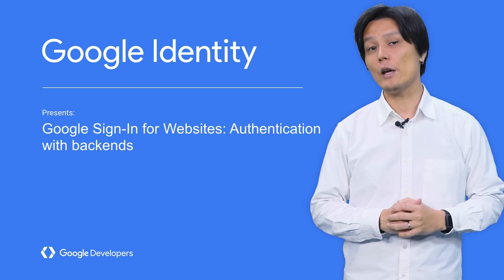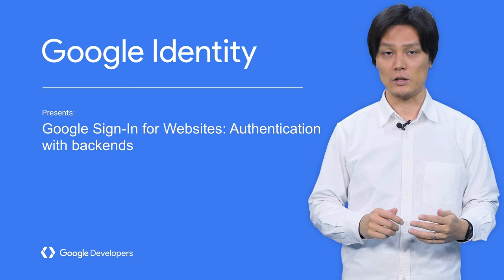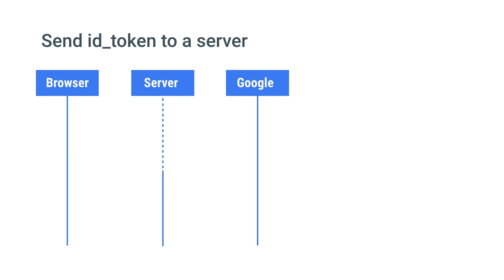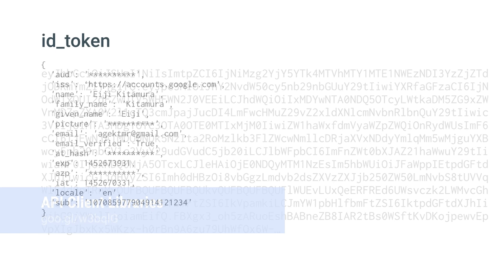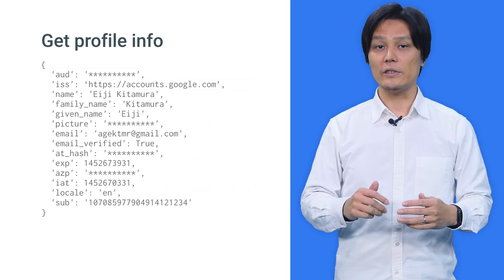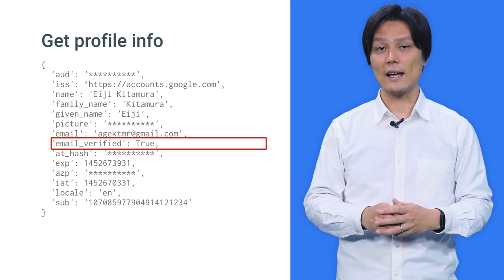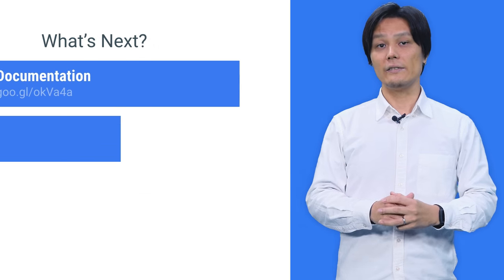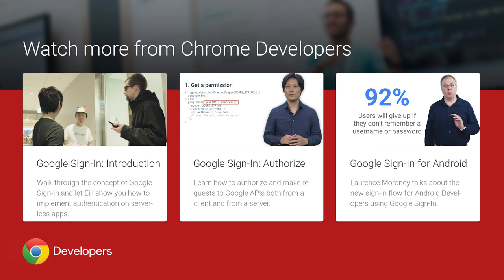Google Sign-In for Websites: Authentication with backends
Google Sign-In is a library that helps you implementing authentication/authorization using Google accounts to your app. In this video, we'll show you how to implement authentication with a backend server using Google Sign-In.